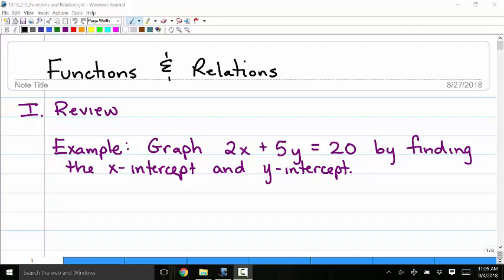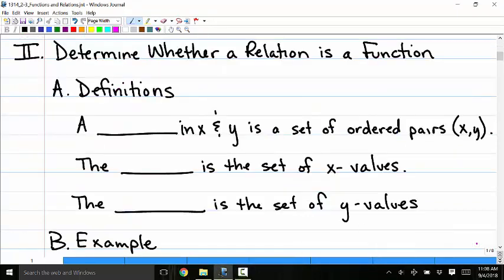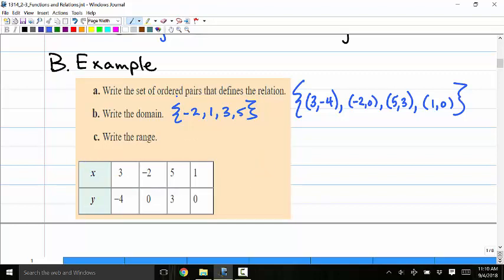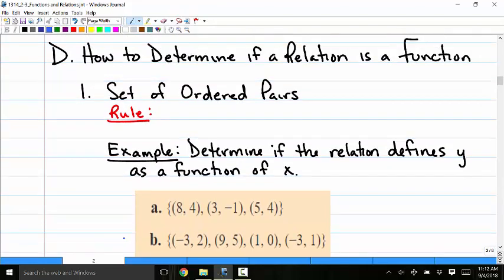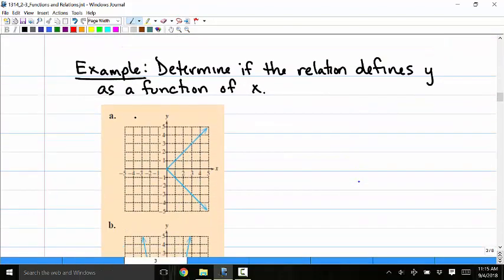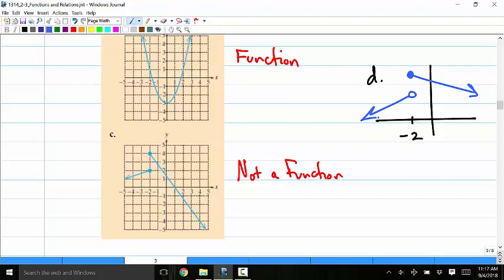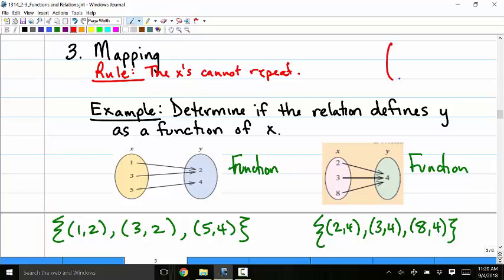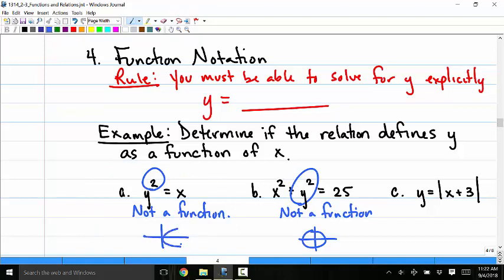1314 2 3A Functions and Relations Fa18